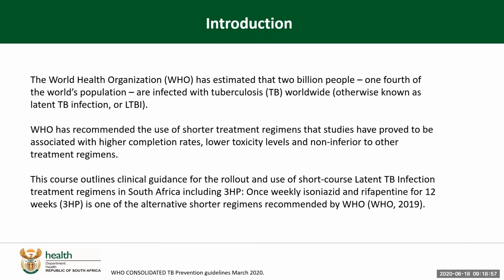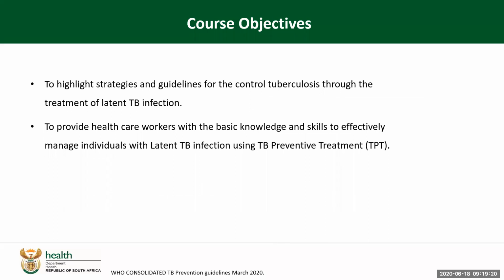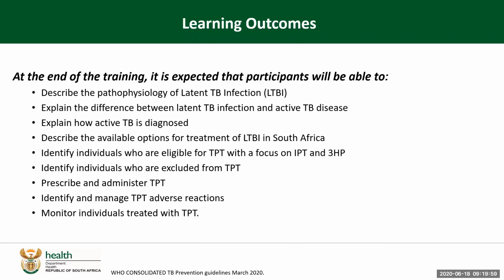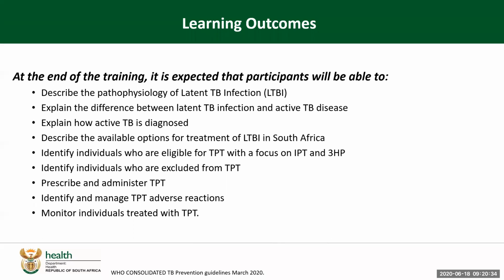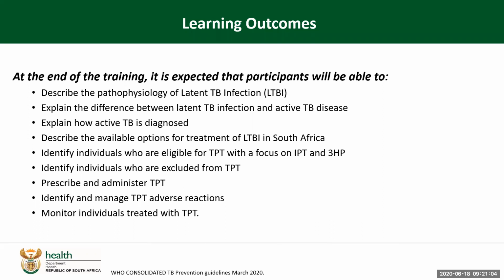1 Video Course Description and Outline